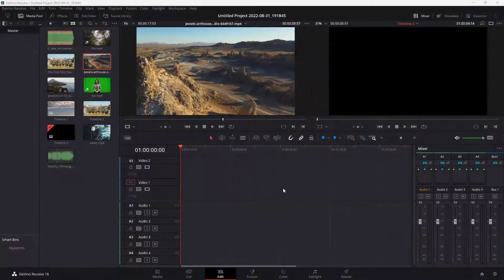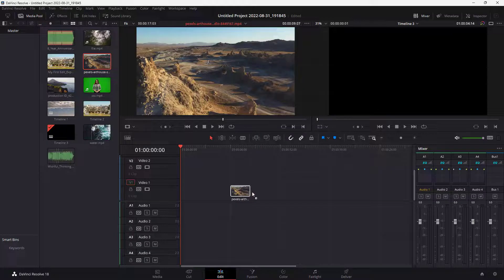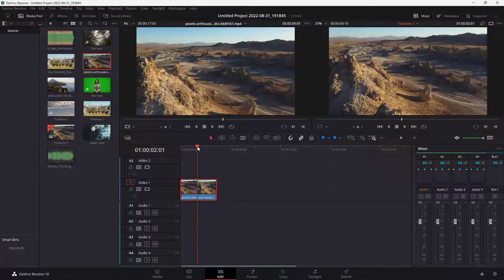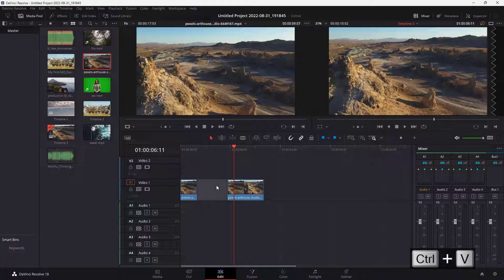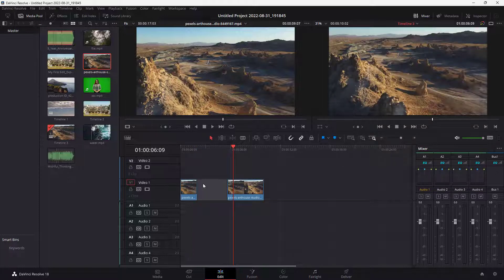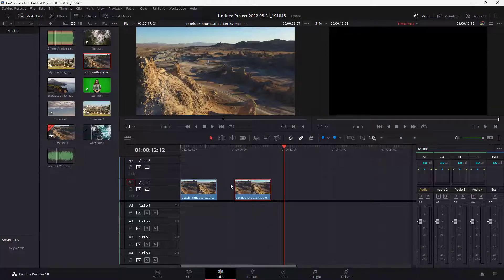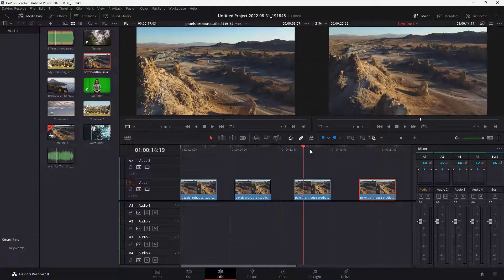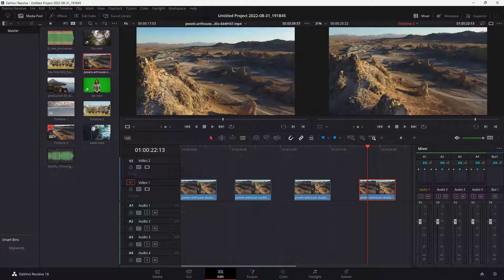Davinci Resolve Tutorial - Lesson 45 - Duplicate Clips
In this tutorial, we will be discussing about Duplicate Clips in Davinci Resolve